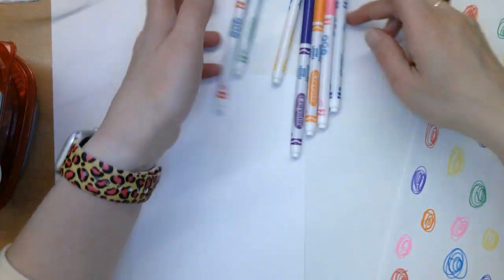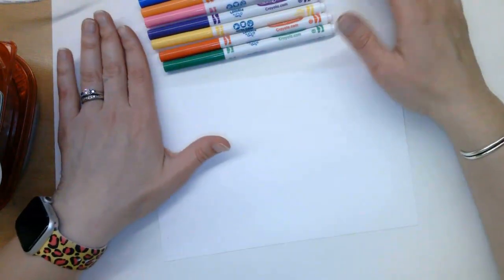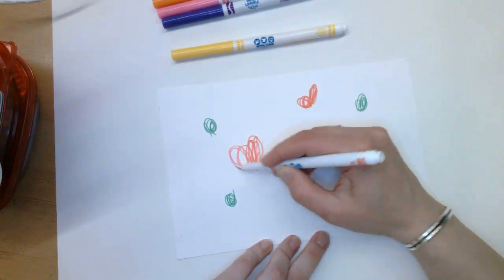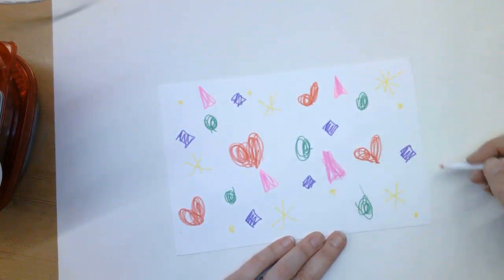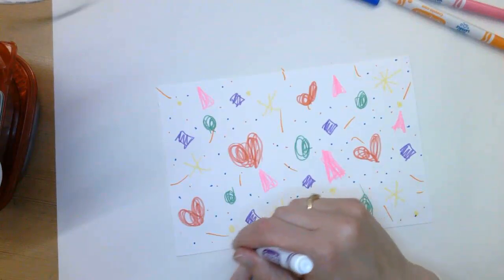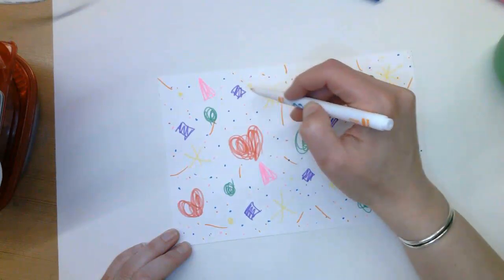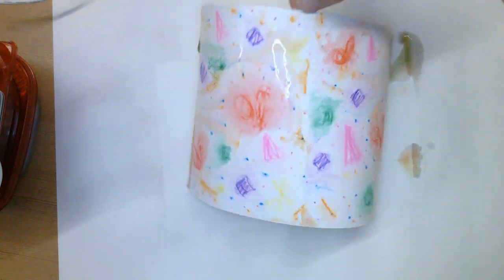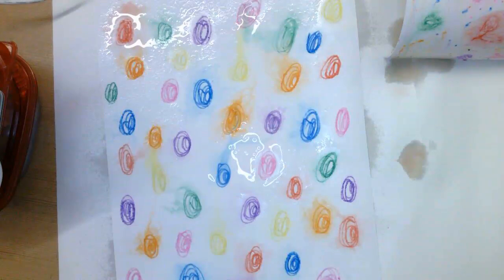painted paper using marker